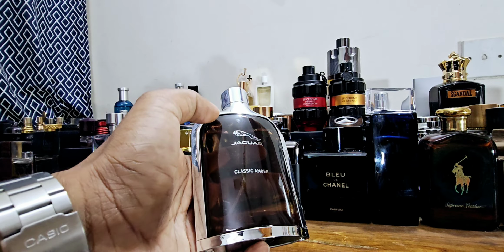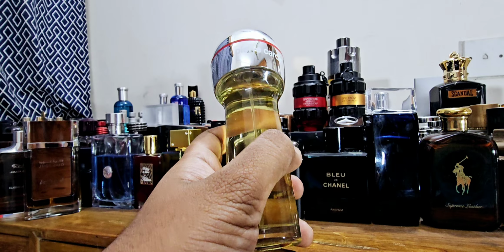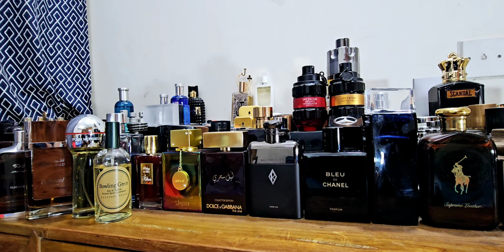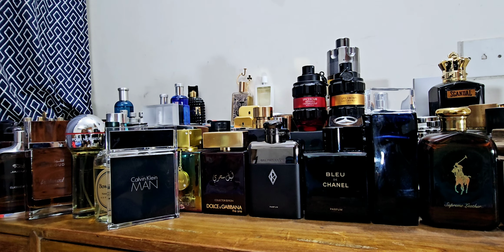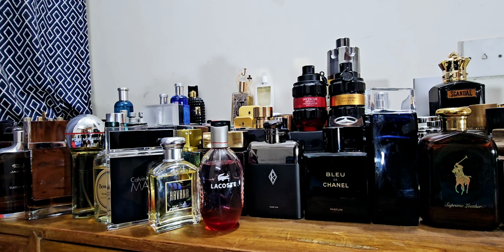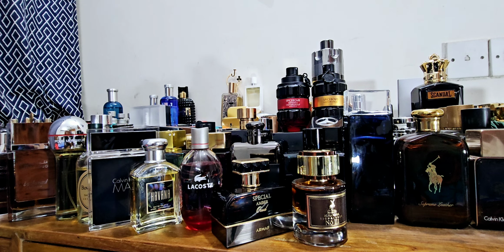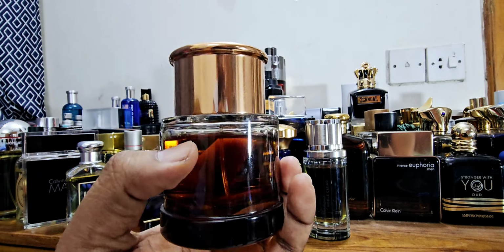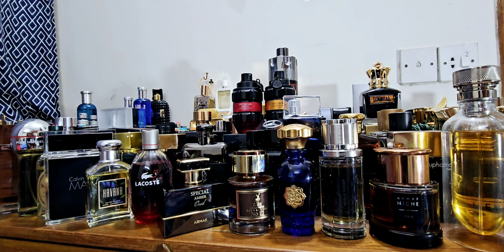13 Affordable Enjoyable Fall Fragrances (2023)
Fall/Winter season is almost here in Bangladesh, it's already on in the States, Canada and many parts of Europe, here are some excellent affordable solid fragrances for Fall. check them out, they are under rated and enjoyable.
The list
1. Cartier L'Envol EDP
2. Armaf Niche Oud
3. Chopard Noble Cedar
4. Albait Aldimashqi Sauvage Elixir Man
5. Lattafa Maison Alhambra Signature No. III
6. Armaf Special Amber Oud
7. Lacoste Style In Play/Red
8. Aramis Havana
9. Calvin Klein Man
10. Geoffrey Beene Bowling Green
11. Pierre Cardin Pour Monsieur
12. Lattafa Just Oud Boulevard Edition
13 Jaguar Classic Amber